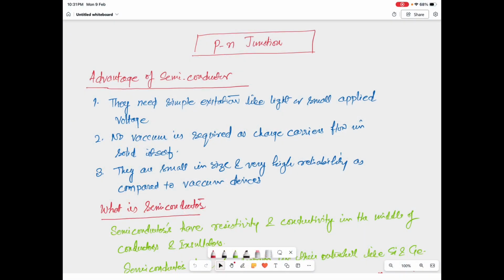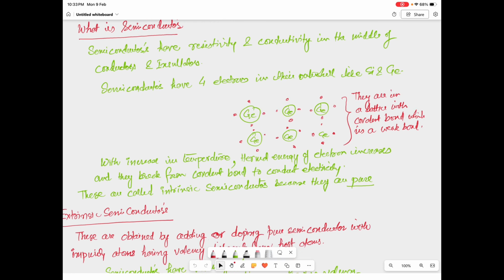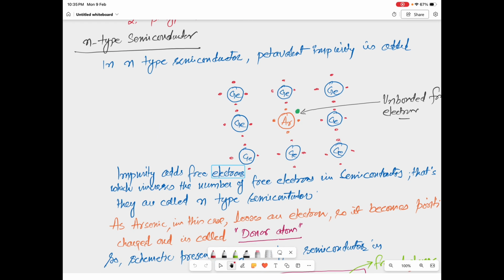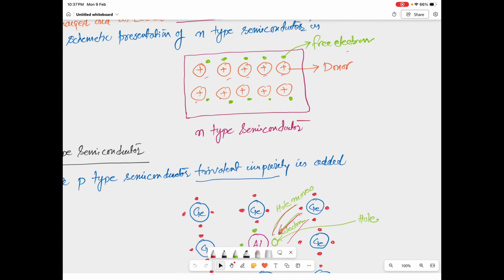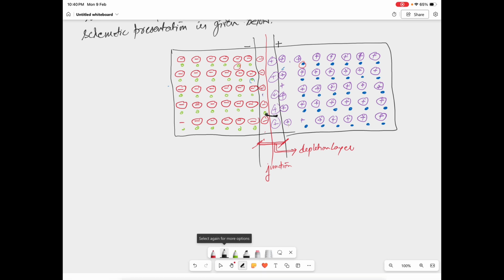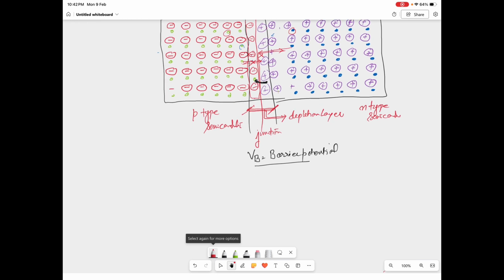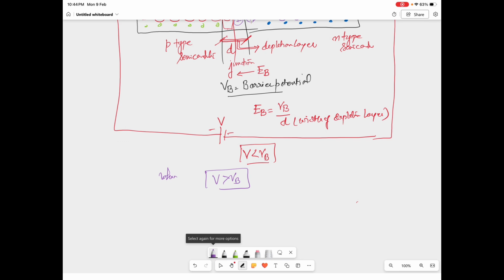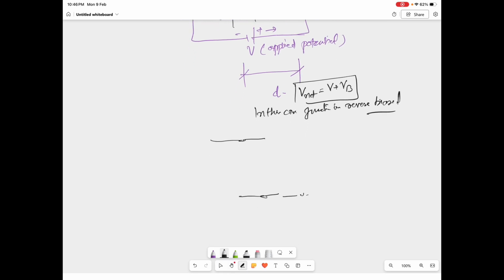PN JUNCTION -Academicdojo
Basics of pn junction-Academic dojo
Download Academicdojo app for more details